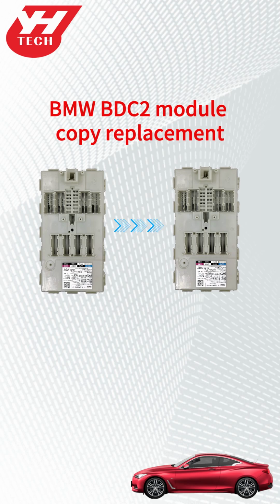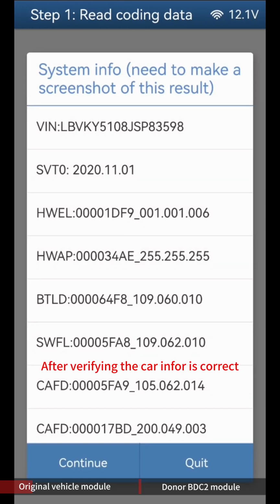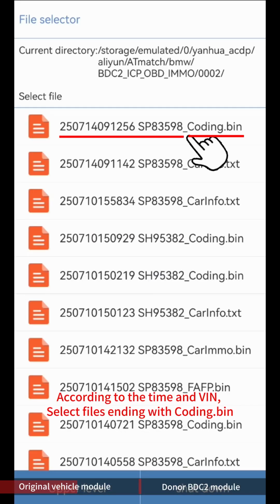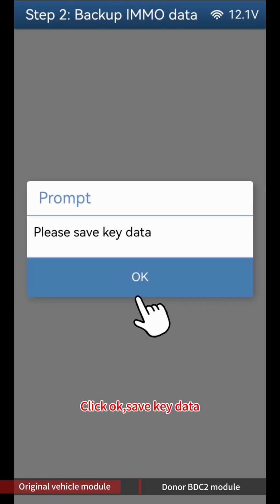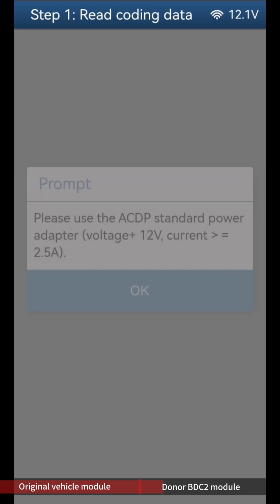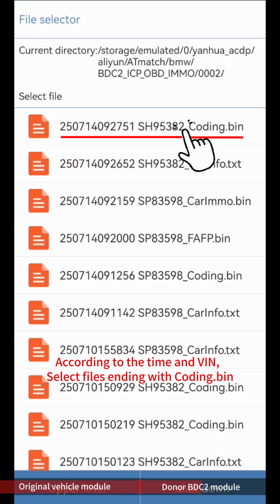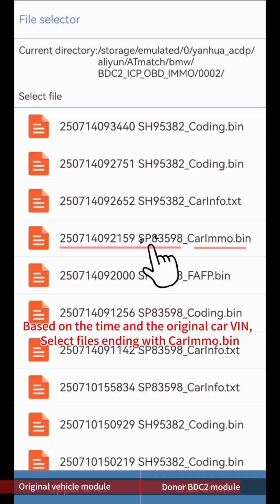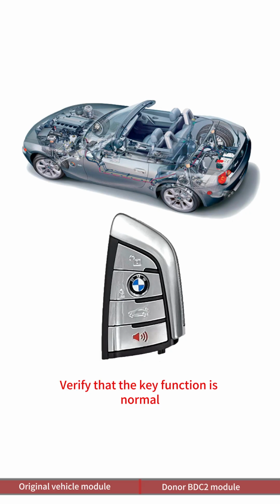BMW BDC2 Module Copy Replacement Done by Yanhua ACDP Module 38